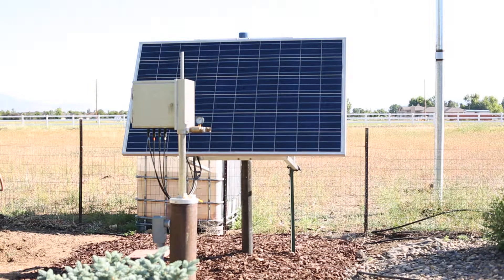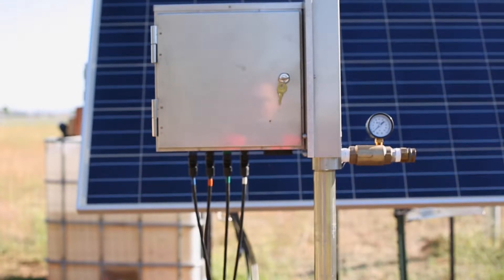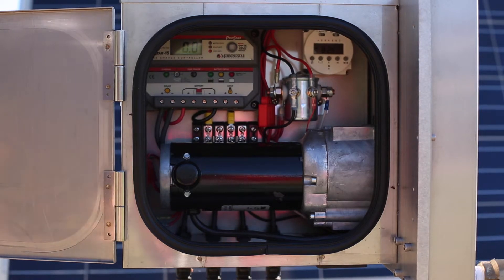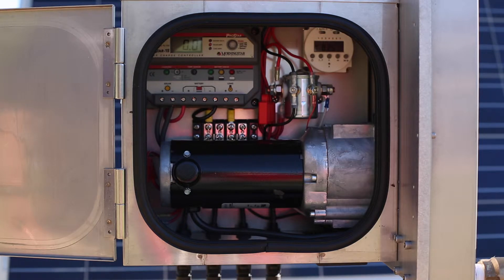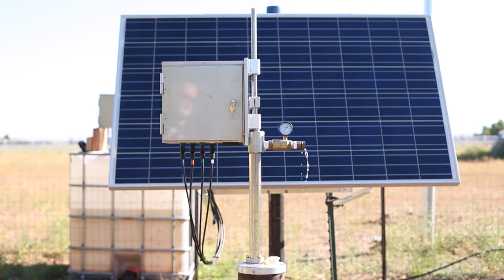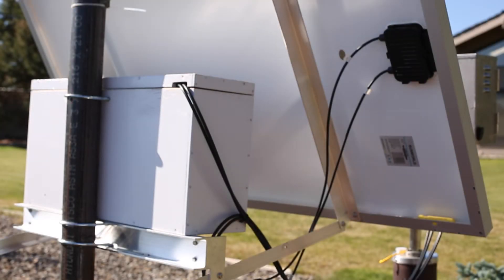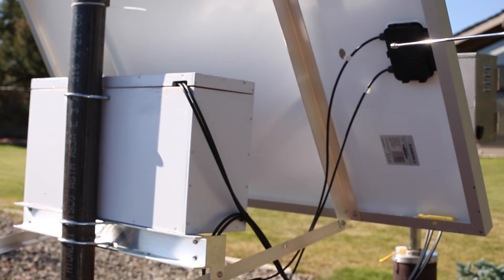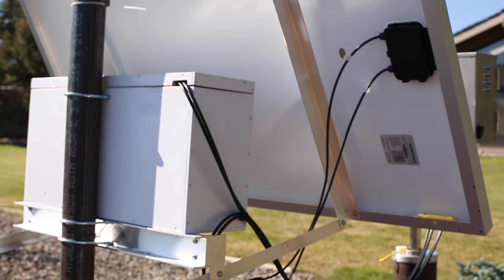Simple Pump Walk Around Tour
Walk Around Tour.